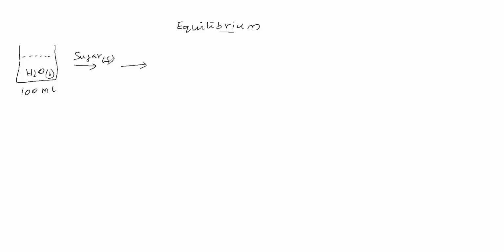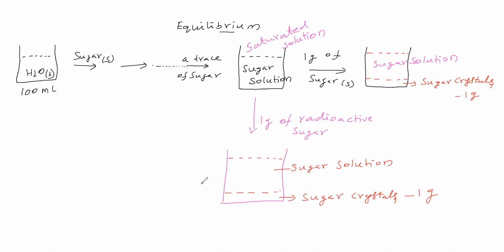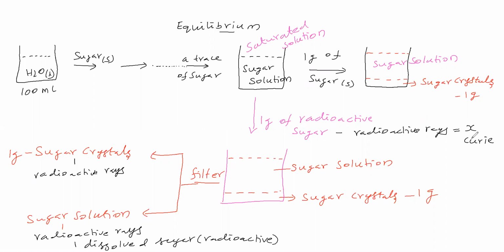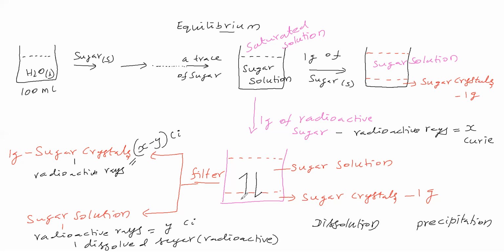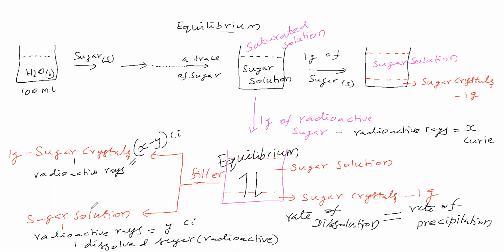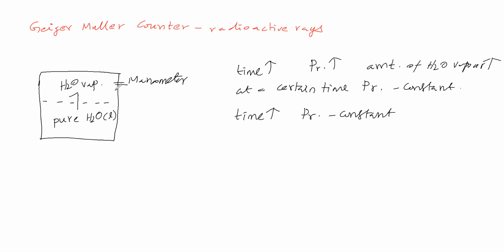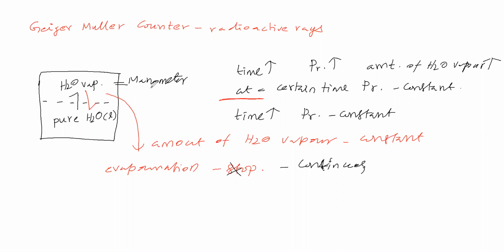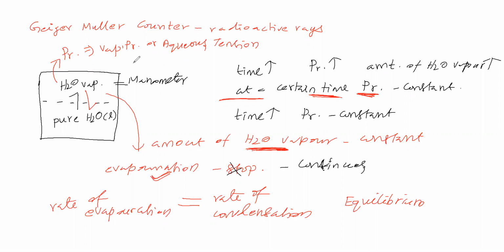equilibrium part 1 for class 11 jee, neet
dynamic equilibrium